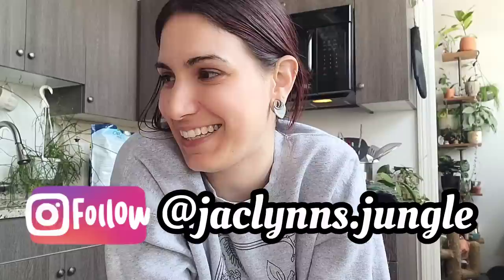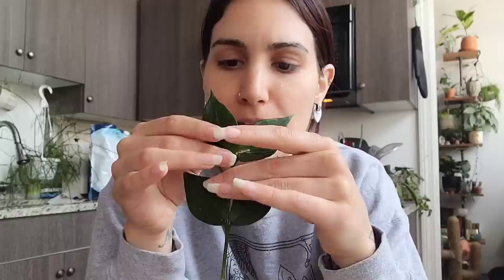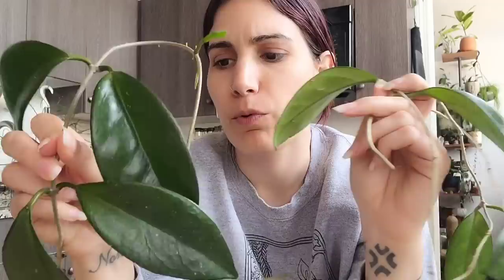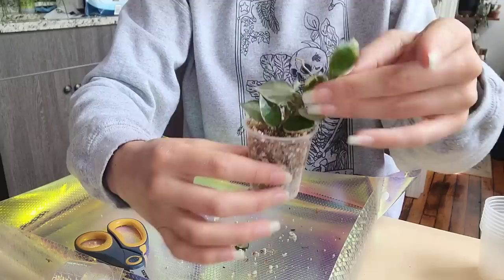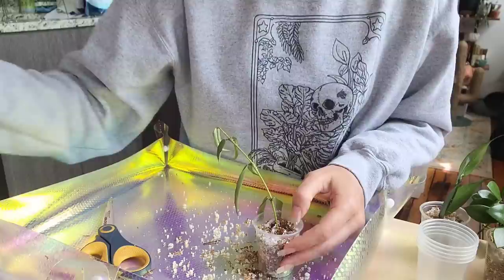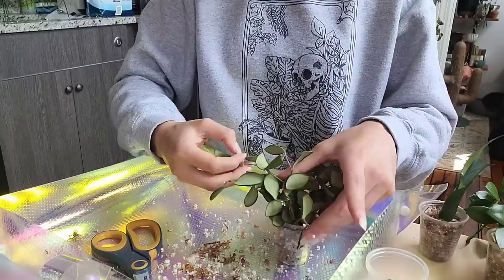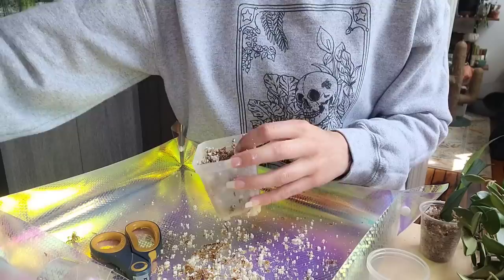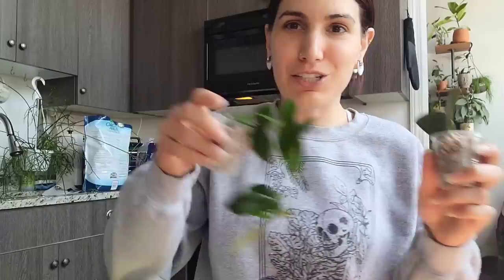PLANT CHORES! How To Propagate Hoya Fast & Easy!! 🌿 propagate Hoya with me 💕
Become an official member:
YouTube.com/jaclynnsjungle/join

2. SHOP
Treleaf Trellises and Plant Stakes 🌱

3. DONATE to help me continue to make content for you, anything is appreciated 💕🙏🏼

KELOPA Humidifier (greenhouse)